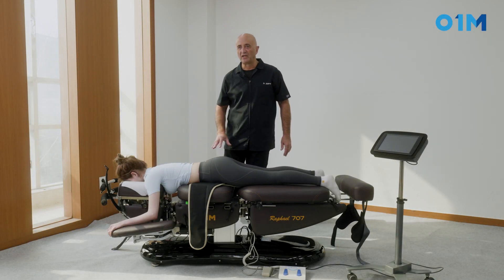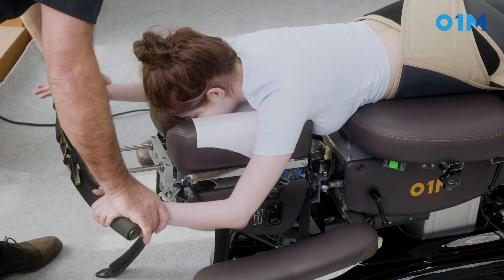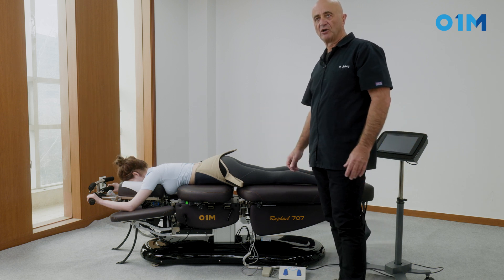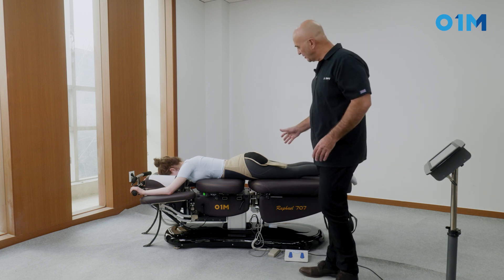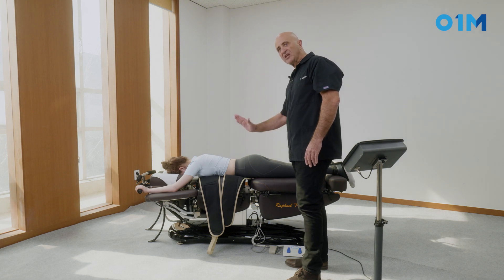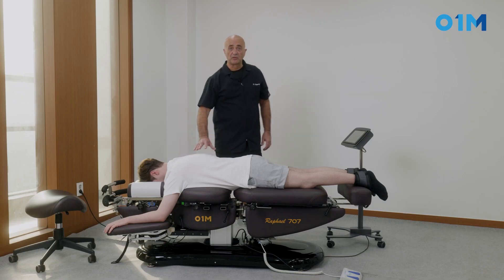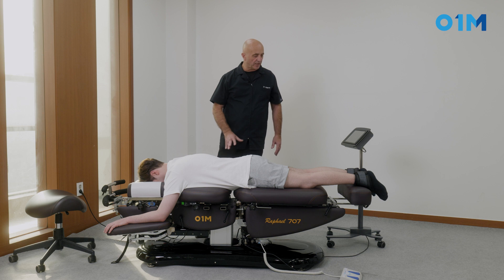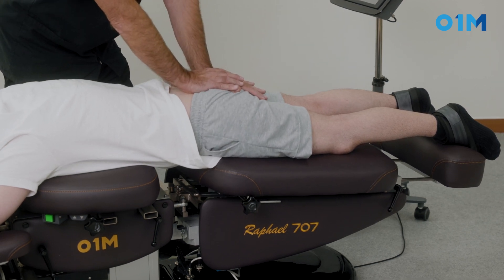Prone Decompression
How to provide prone decompression with the Raphael 707 by Dr. Dubarry